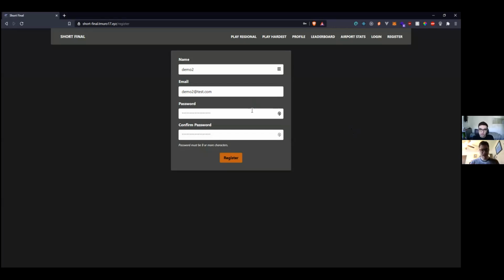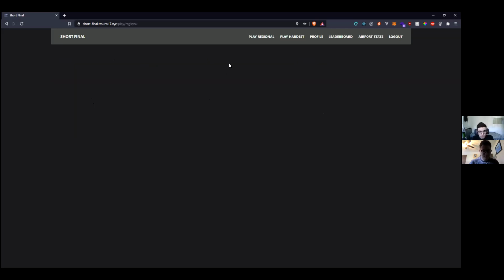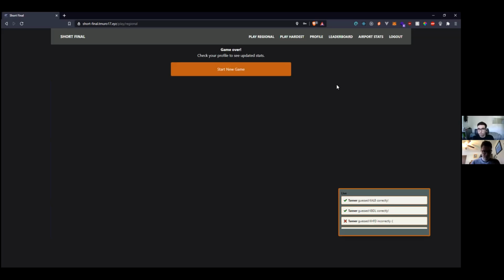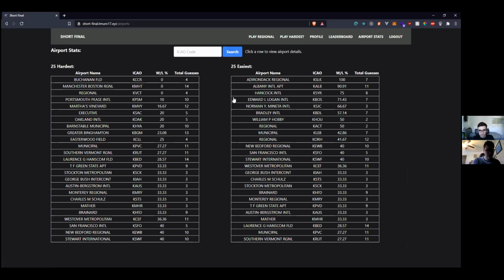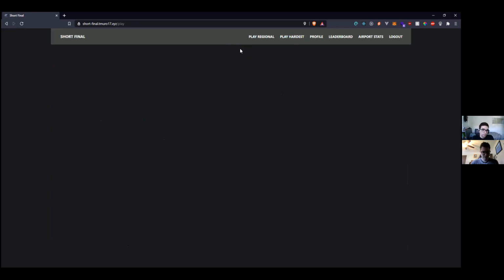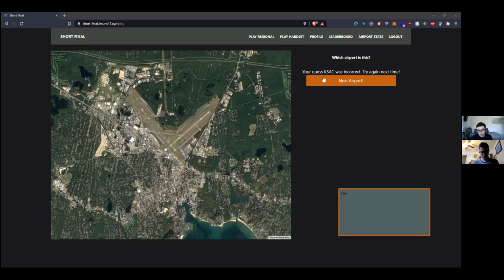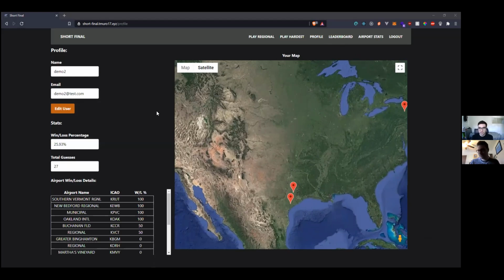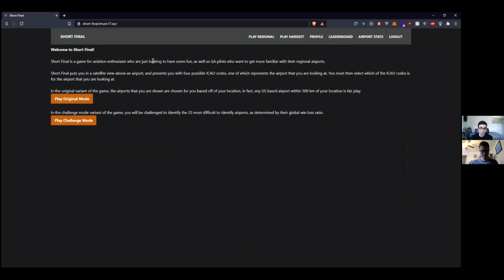Short Final: 2021 NEU Webdev Final Video